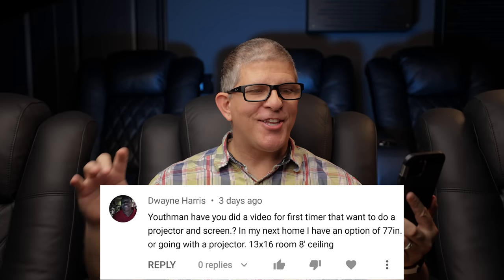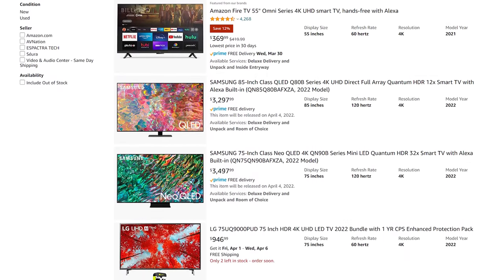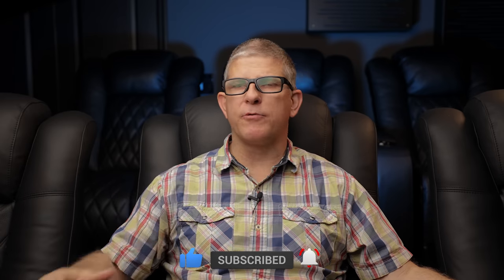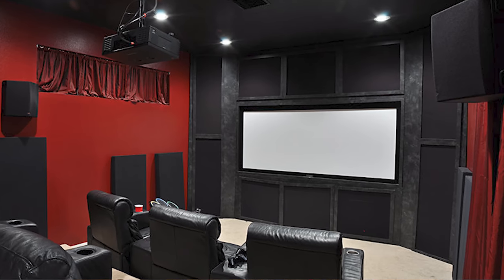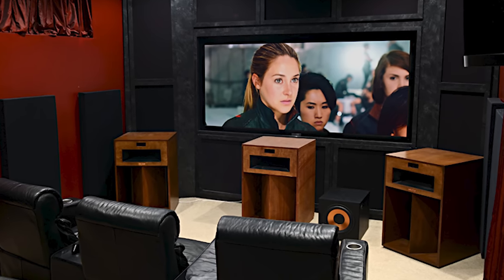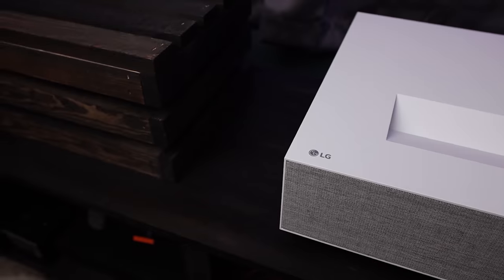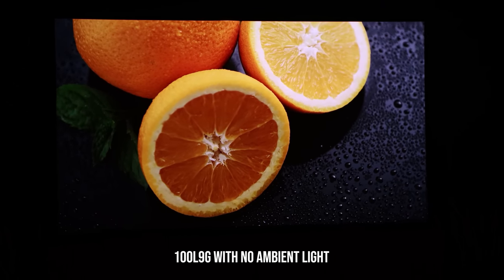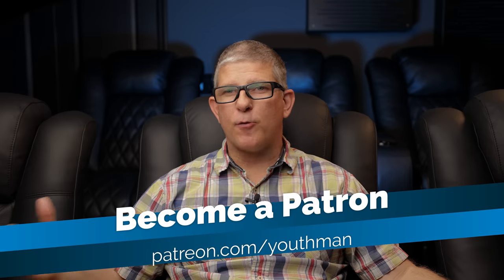Should I Buy a LARGE TV or a Projector for Home Theater? Which is BETTER?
I get asked this question a lot, "Should I buy a large TV or a projector? Today we'll answer this very question submitted from Dwayne Harris. If you enjoy Home Theater Tours and would like direct access to ask questions, consider becoming a Patron

Ultra Short Throw Projectors
HiSense L9G
LG HU85LA
HiSense 100L5G
HiSense 120L5F
Epson LS300

PS5

Misc:
14 gauge Speaker Wire